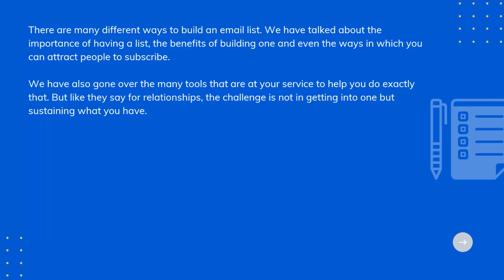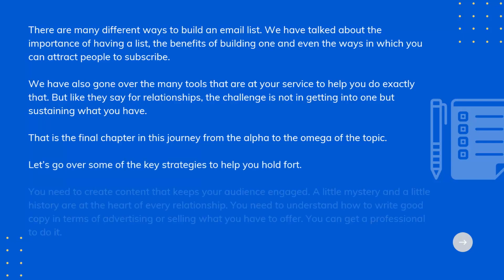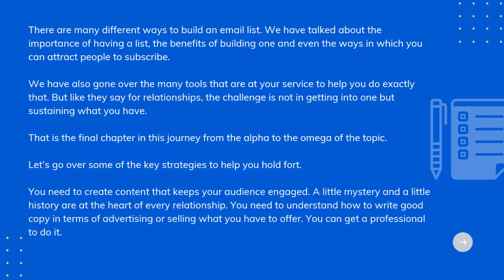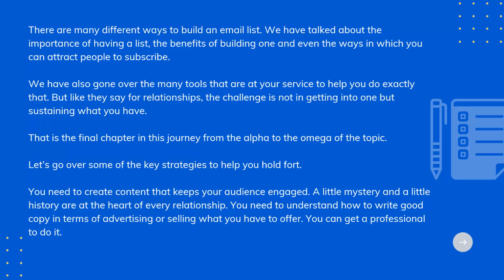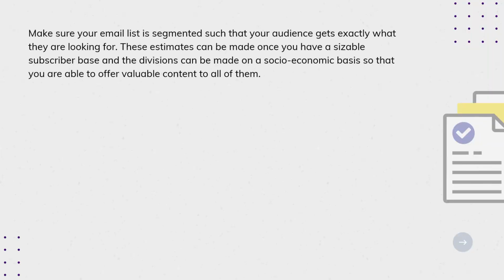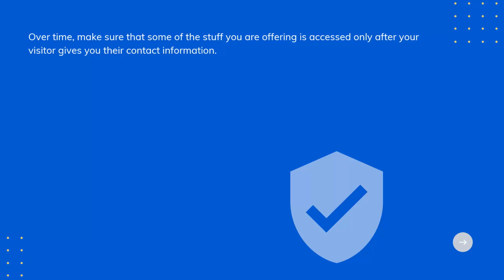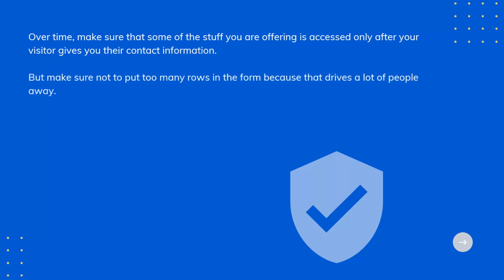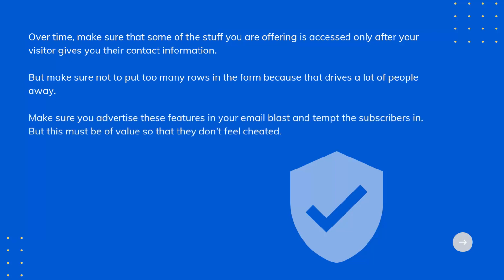10 - One Last Revision Before The Final Test || 💯 Free Course 🛑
One Last Revision Before The Final Test  || 💯 Free Course